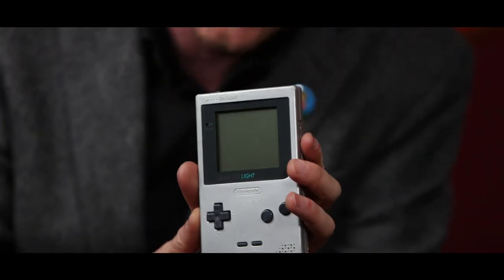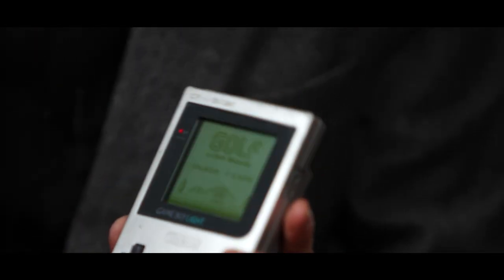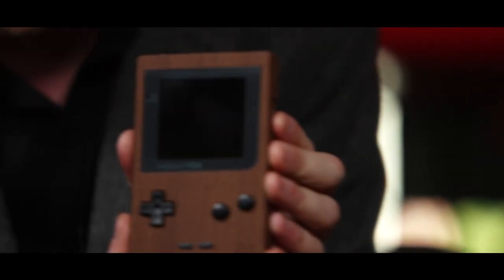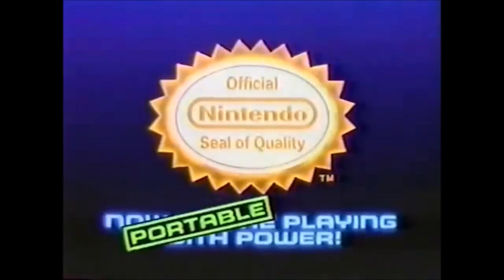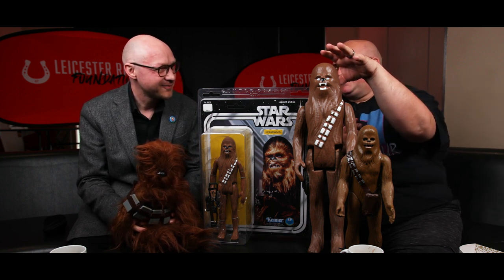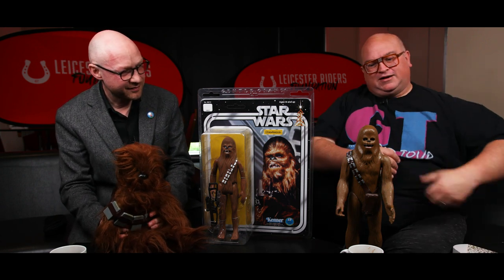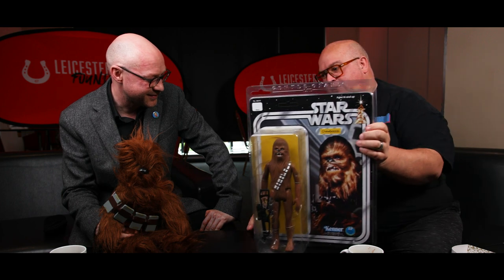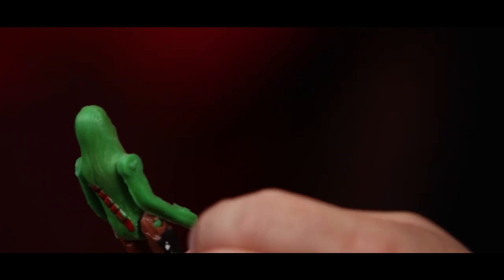At Home With Toyshop on Tour - Fuzzballs and Night Time Games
The second series of shorts where Joe and Gav introduce you to some of the favourite items from their personal collections

All the latest updates and live videos on our Facebook